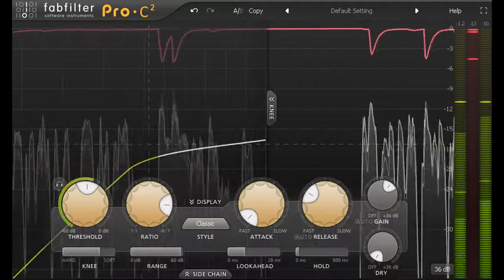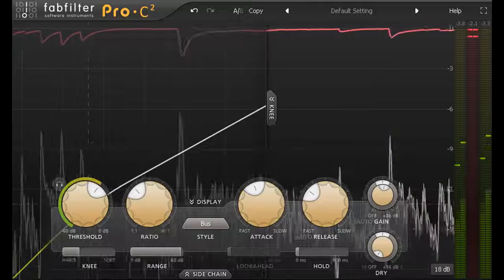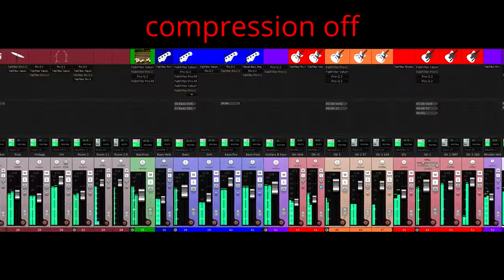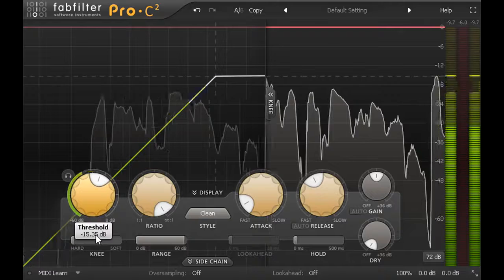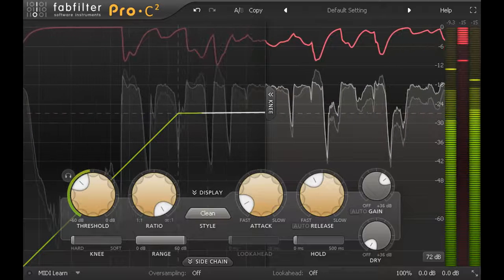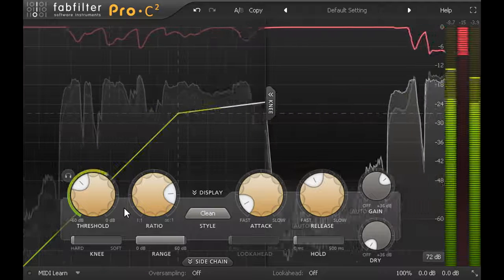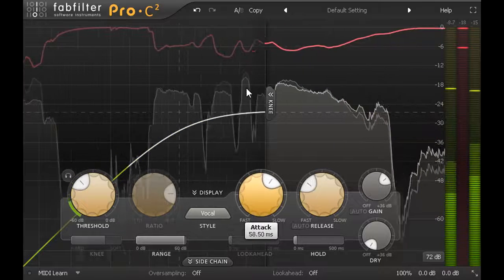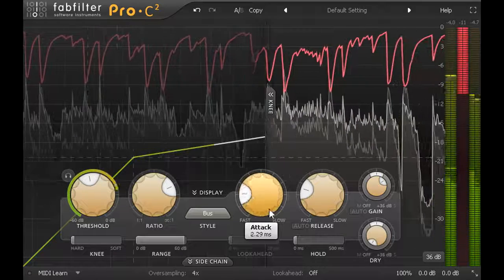Compression PRO C2